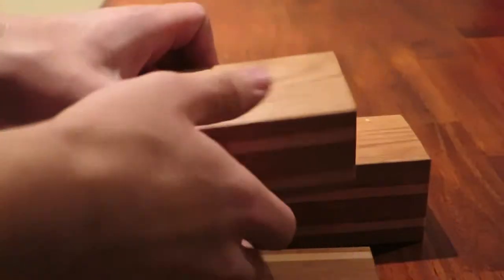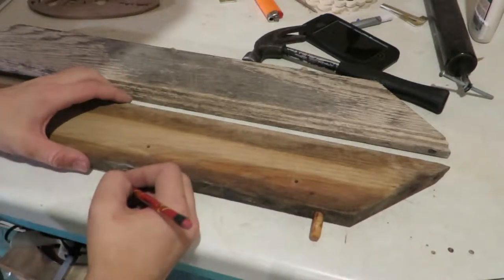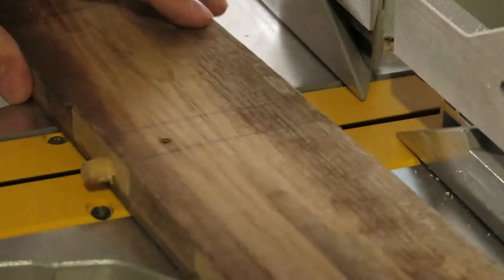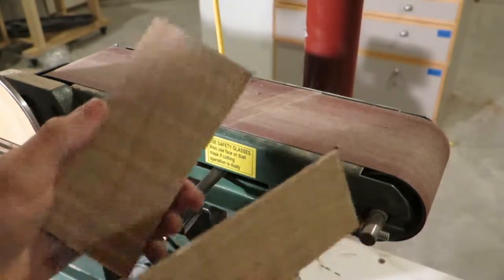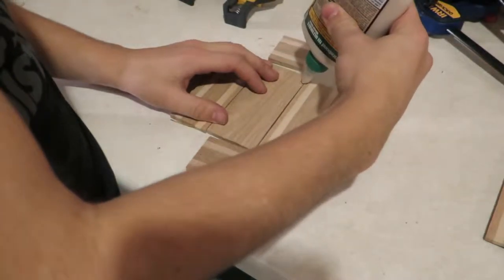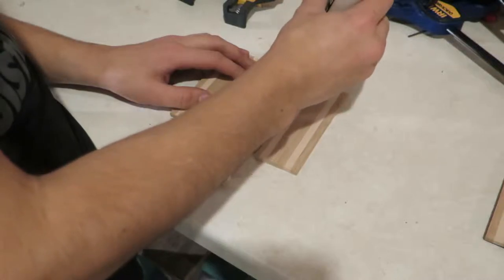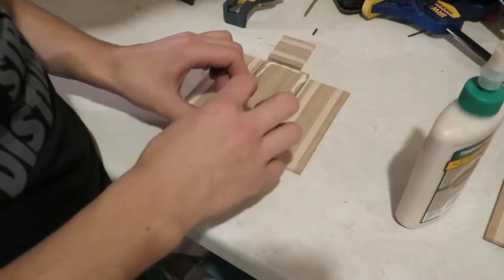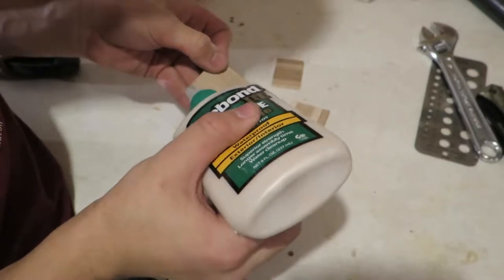How to Make a Set of Nesting Boxes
I made this set of nesting boxes mainly using the band saw.  This was a fun project! I haven't seen a video on youtube of anyone making something like this even though it has been done many times before.

Jon's Woodwork 2015